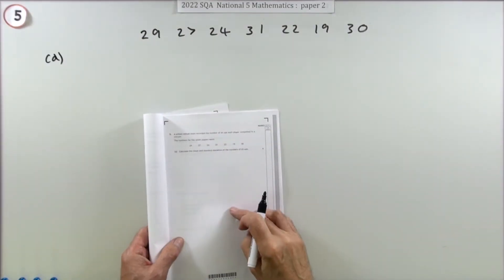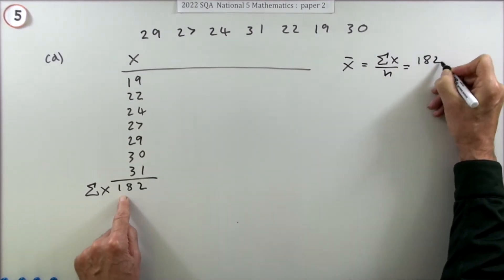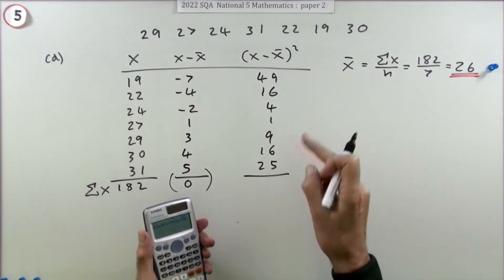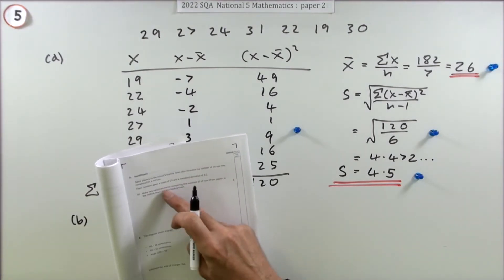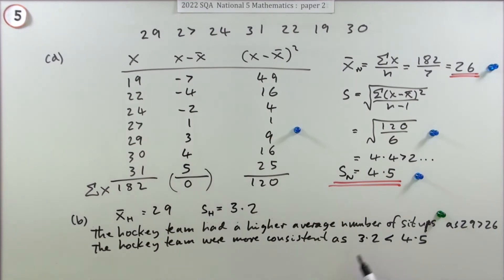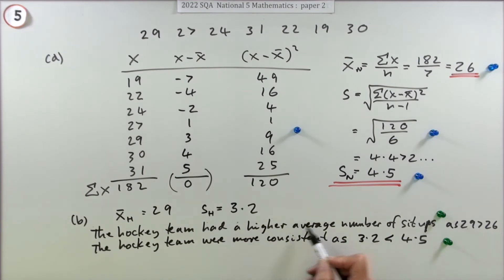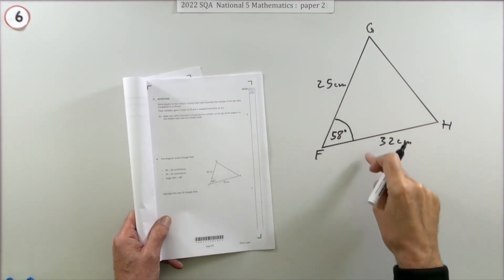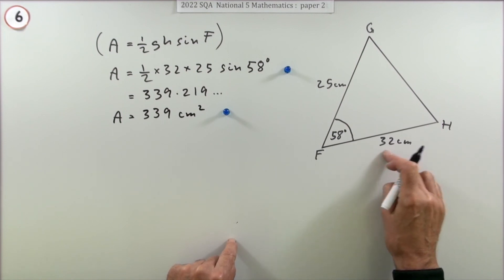2022 SQA Nat 5 Mathematics Paper 2: numbers 5 & 6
5. Calculate the mean and standard deviation of a distribution, and compare to a second distribution.

6. Calculate the area of a triangle, given the lengths of two sides and the  included angle.

Instructional exercise consisting of questions 5 and 6 from the second paper of the 2022 SQA National 5 Mathematics examination.